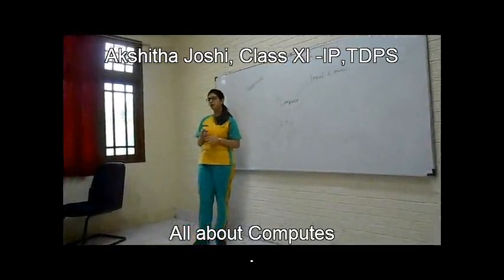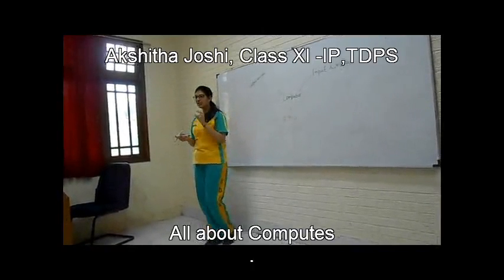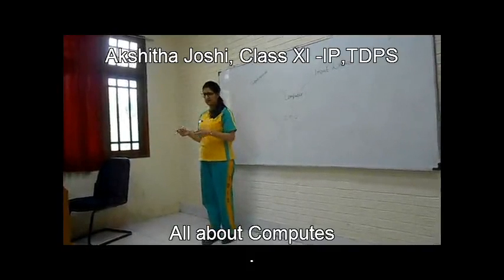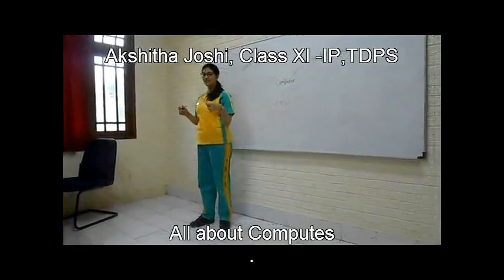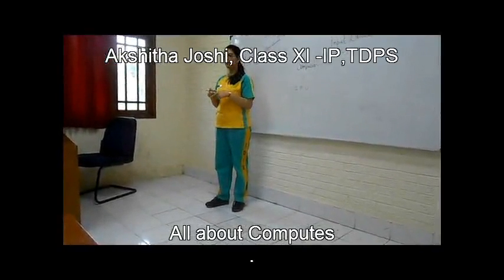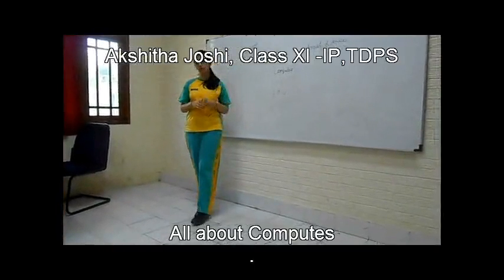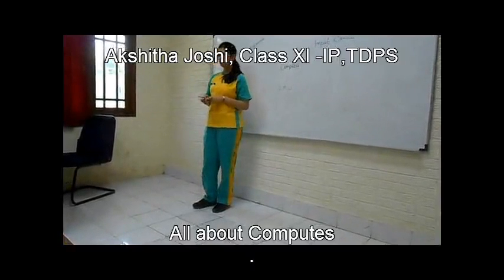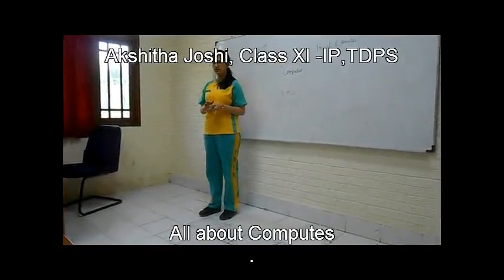Akshitha Joshi presents All about Computers part 1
This is a talk to give an idea about computers.
What is a computer? How it is working? What are the functional blocks of a computer? How it is used for electronic data processing?
Yes, watch and find the answers for all these questions!